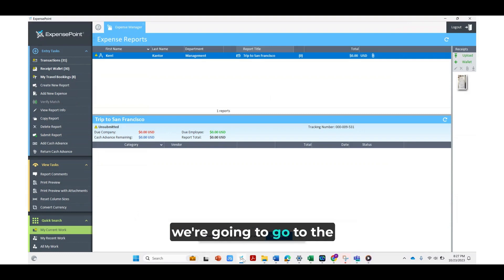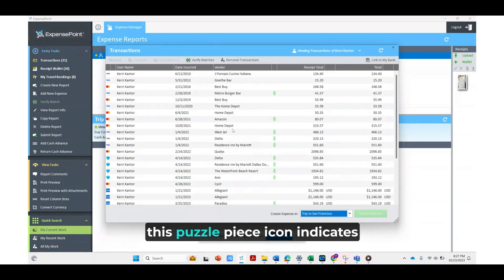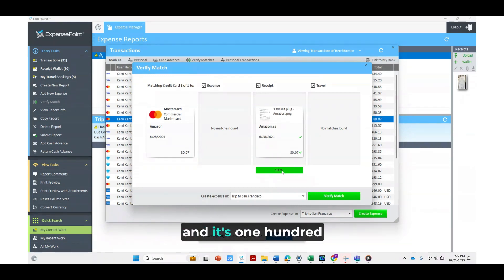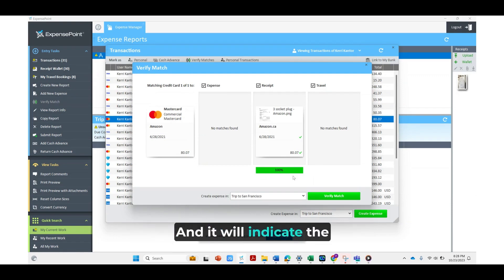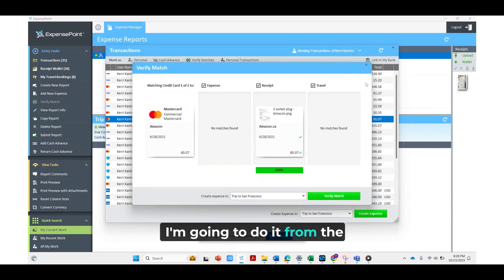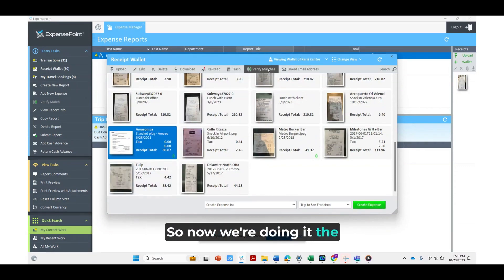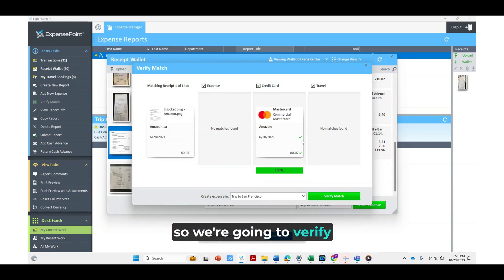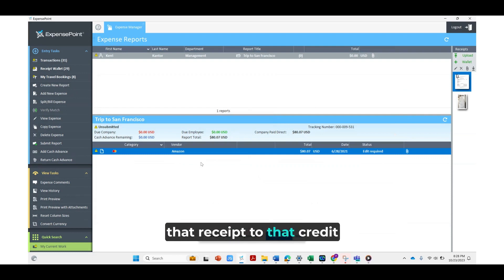Automatic Receipt Matching Feature - Browser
Automatic Receipt Matching Feature in ExpensePoint Browser app.